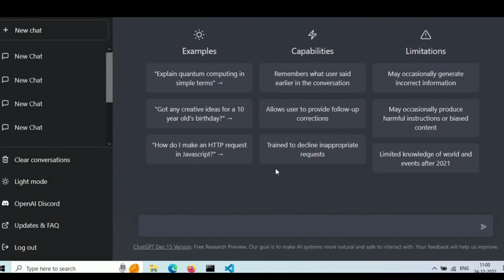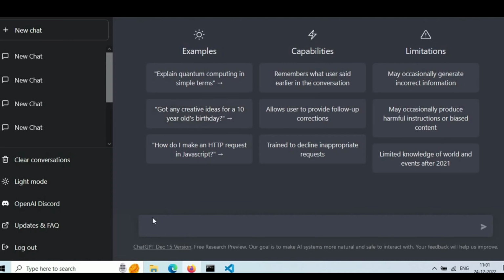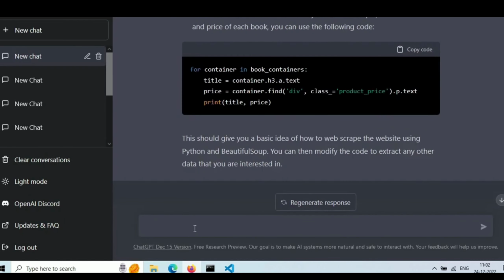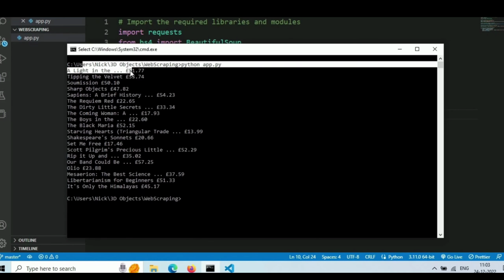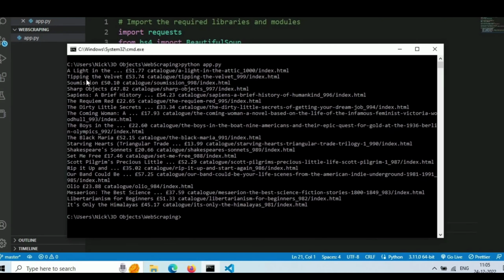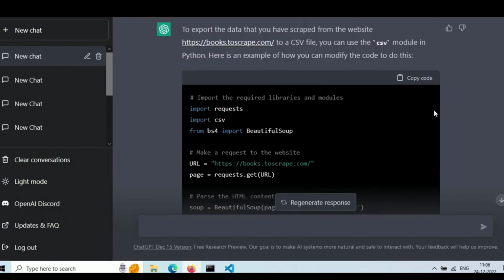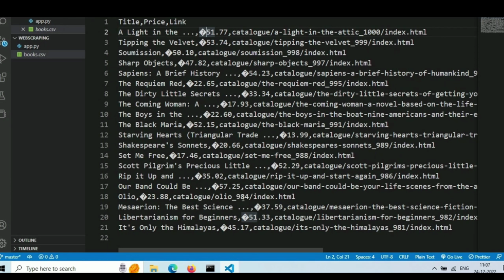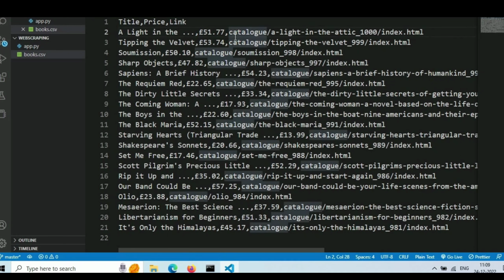How to create E-commerce website using ChatGPT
In this video, we will build E-commerce Website using ChatGPT in 1-2 Minute.
"Discover the power of ChatGPT and create your own interactive website. Learn how on our YouTube channel"
Build a Website using ChatGPT in 1 minute:
This Channel makes tutorial on how to access and use OpenAl ChatGPT. Imagine being able to have a language conversation about anything with a computer. This is now possible and available to many people for the first time with ChatGPT.

ChatGPT can be used to generate human-like text for chatbots and virtual assistants.
One of the main uses of ChatGPT is for natural language processing and understanding.
ChatGPT can be used to create content such as news articles, stories, and poetry.
ChatGPT can assist in automating customer service interactions through chat.
ChatGPT can be used to generate responses in conversational AI systems.
ChatGPT can be fine-tuned for specific tasks such as language translation.
One of the key strengths of ChatGPT is its ability to generate contextually relevant responses.
ChatGPT can be used in the field of language education to create personalized language learning materials.
ChatGPT can be used to generate summaries of longer text documents.
ChatGPT can assist in automating the creation of marketing and advertising copy.
ChatGPT can be used to generate responses in virtual reality and augmented reality applications.
ChatGPT can be used in the field of research to generate hypotheses and analyze data.
ChatGPT's language generation capabilities can be used to create more natural and engaging user interfaces.
ChatGPT can be used to generate song lyrics and scripts for movies and TV shows.
ChatGPT can assist in automating the writing of emails and other business communications.
ChatGPT can be used to improve the accuracy of machine translation.
ChatGPT can be used to generate responses in voice assistants such as Amazon's Alexa and Google Assistant.
ChatGPT can assist in automating the writing of code and software documentation.
ChatGPT can be used to generate responses in virtual customer service agents.
ChatGPT can be fine-tuned for specific industries such as finance, healthcare, and law.
ChatGPT can be used to generate personalized product recommendations.
ChatGPT can be used to generate responses in online tutoring and education platforms.
ChatGPT can assist in automating the writing of legal documents.
ChatGPT's language generation capabilities can be used to improve the accuracy of speech recognition systems.
ChatGPT can be used to generate responses in virtual personal shopping assistants.
ChatGPT can be used to generate responses in virtual event planning assistants.
ChatGPT can be used to generate responses in virtual HR assistants.
ChatGPT can be used to generate responses in virtual financial planning assistants.
ChatGPT can be used to generate responses in virtual legal assistants.
ChatGPT can be used to generate responses in virtual real estate assistants.
ChatGPT can be used to generate responses in virtual travel assistants.
ChatGPT can be used to generate responses in virtual home automation assistants.
ChatGPT can be used to generate responses in virtual personal fitness assistants.
ChatGPT can be used to generate responses in virtual personal nutrition assistants.
ChatGPT can be used to generate responses in virtual personal finance assistants.
ChatGPT can be used to generate responses in virtual personal legal assistants.
ChatGPT can be used to generate responses in virtual personal real estate assistants.
ChatGPT can be used to generate responses in virtual personal travel assistants.
ChatGPT can be used to generate responses in virtual personal home automation assistants